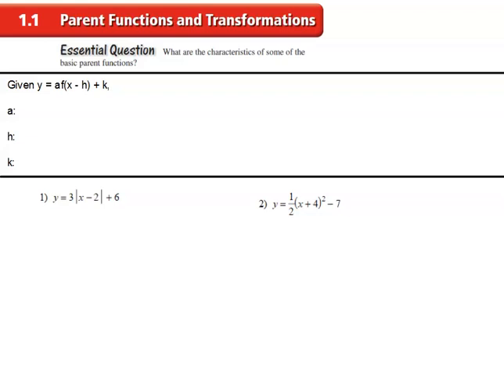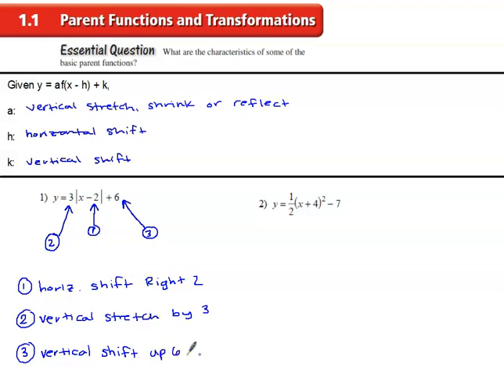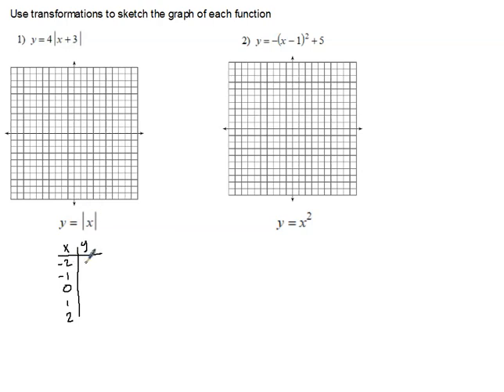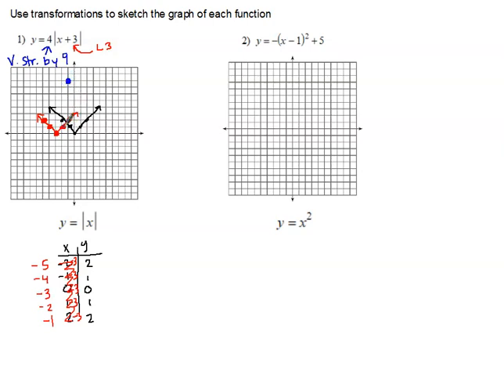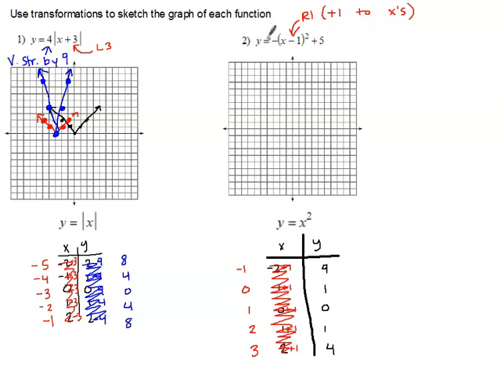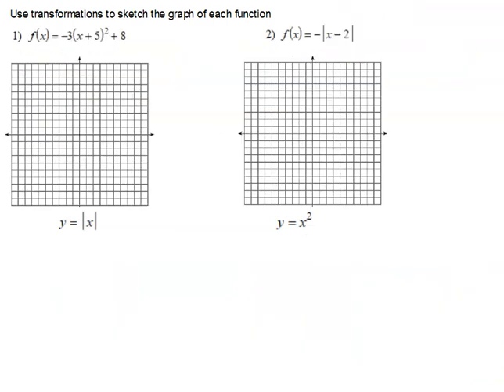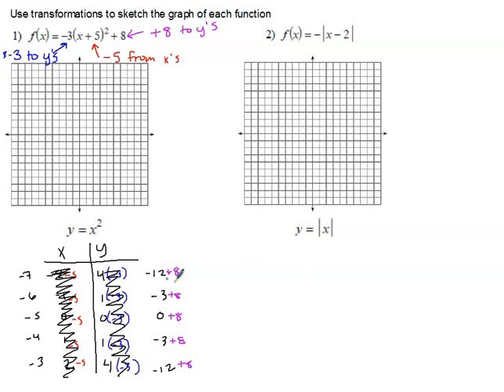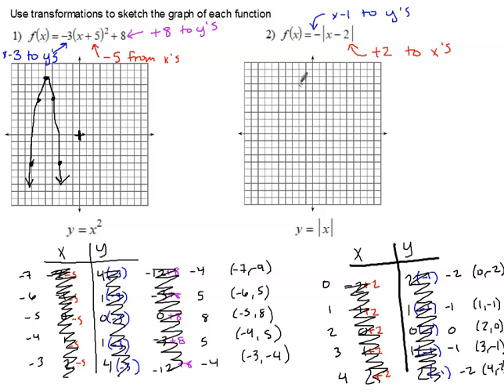Alg 2 - 1.1 and 1.2 (3)